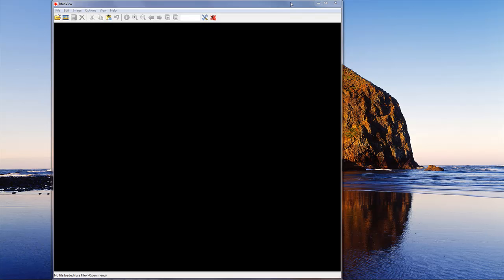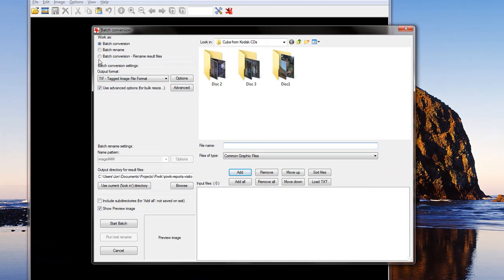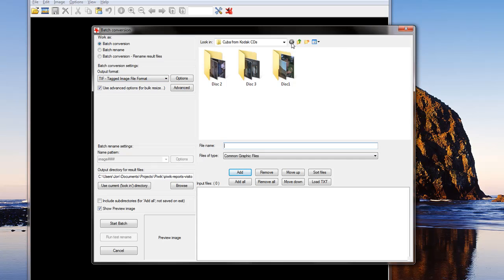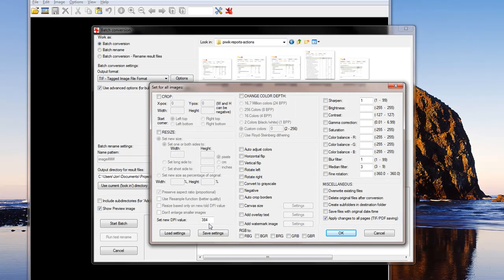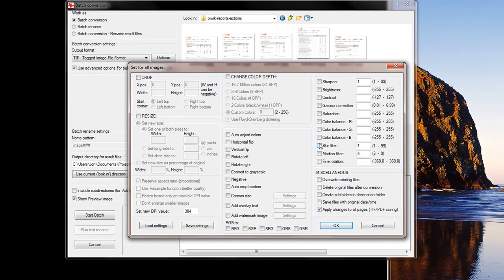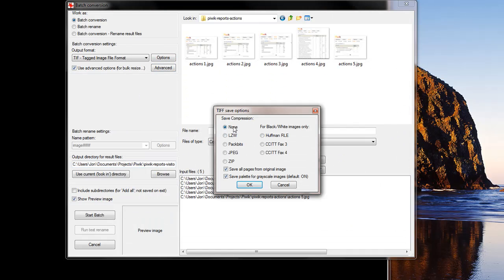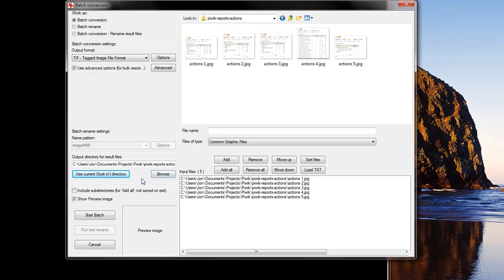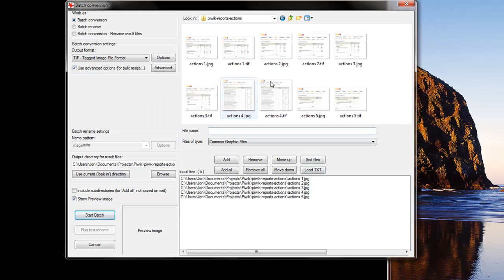Using irFanView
recently decided to repurpose a product and turn it into a book and Kindle version. The Kindle version had no real issues with images since they get down sampled anyway, but the printed book needed to have the images at at least 300 dpi (dots per inch). If not the images would almost certainly be grainy, and I don't want that. Most screen capture software saves the images at 96 dpi or sometimes 72 dpi.

I started using Photoshop and taking each image and making it 384 dpi by using the bicubic sampling functions. It was a pain. First, change the image type to indexed color, then upscale, downsize (the images get really big), then change back to RGB. Do that for 50 images, well, you get the idea.

My search for automated image manipulation
I started looking for a Photoshop script to do the work, and couldn't find one I thought was decent. Then I looked at some commercial programs, but I never did use them. Instead, I stumbled across irFanView. This program does everything I needed and more. I have only done the batch conversions, but you can also do many different things and there are plugins as well.

I decided to put together a little video to show you how easy it is to use the batch functions of irFanView to increase the resolution of your screen captures for print. You could use this for any image really. Also, I highly recommend not using .jpg or .gif for your print work. Use .tiff. Tiff files are designed to be printed, and even though you don't hear much about them, do yourself a favor and use them on all your print projects.